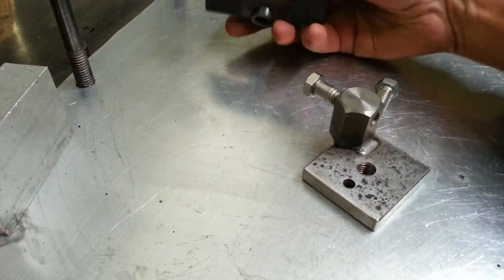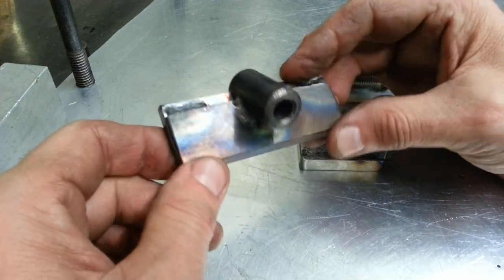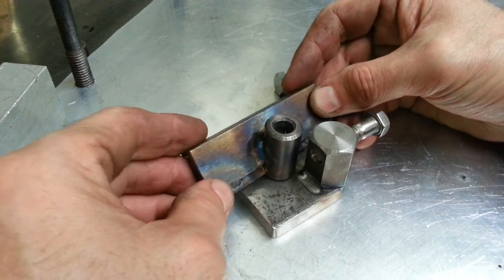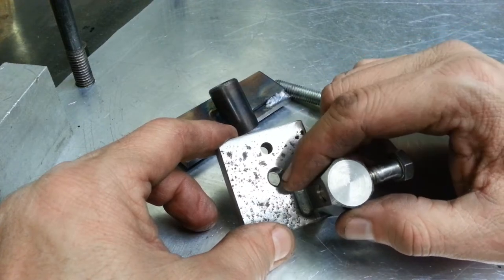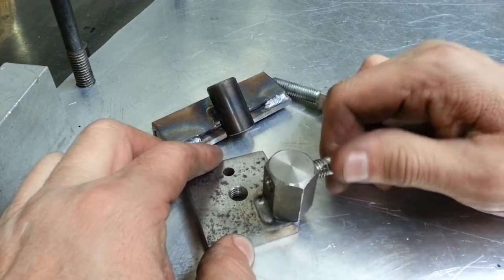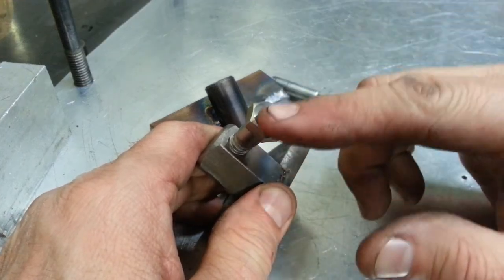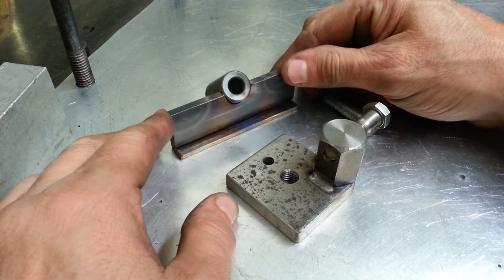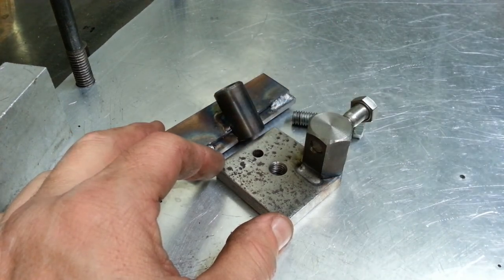Home made lathe carriage stop